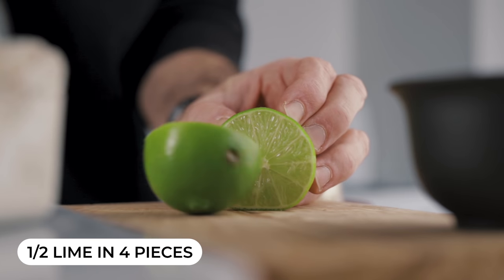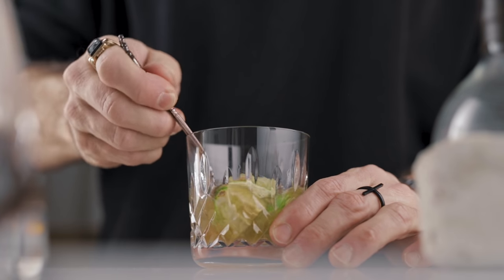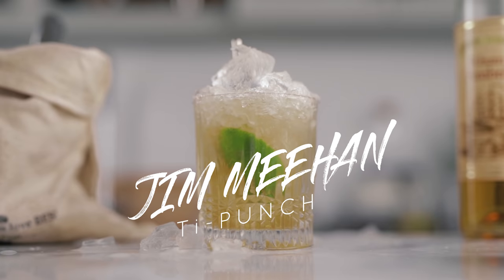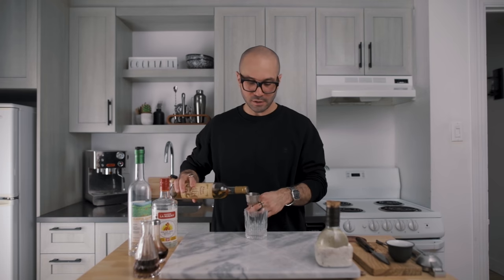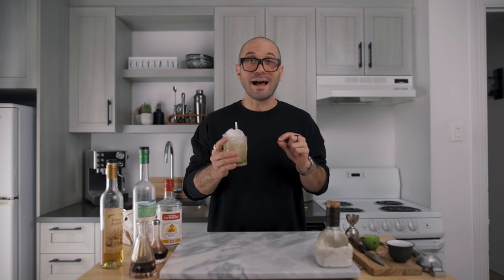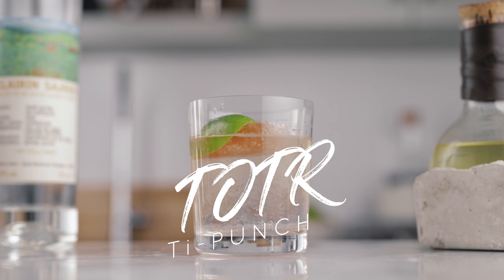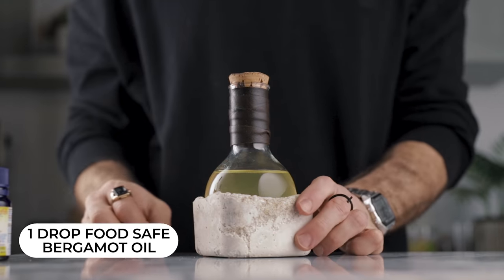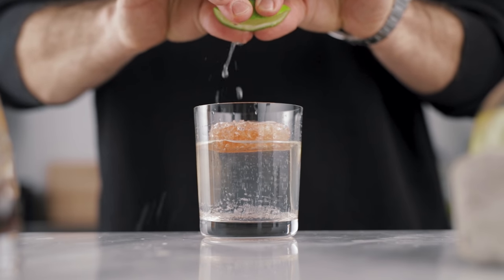How to make a Ti-Punch cocktail - 3 Different Ti-Punch cocktail recipes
9 OZ TUMBLERS
9 OZ BLK TUMBLERS

TIKI MUGS
DARTH VADER

0:00 INTRO
0:29 TI-PUNCH OVERVIEW
1:32 CLASSIC MARTINIQUE STYLE
4:08 MEEHAN RECIPE
7:12 TOTR RECIPE
10:13 OUTRO

Don't worry this is not complicated mixology techniques, just some easy drink recipes. The best easy cocktail recipe to make at home with your friends

If you want to learn how to make the best cocktails at home and make delicious but easy cocktail recipes, follow our channel, we up load a new drink video every friday.

We got you covered for how to make cocktails with Rum, how to make cocktails at home, easy cocktail recipes.

Joshua Weissman
Binging with Babish (also for its Binging with Babish cocktail special)